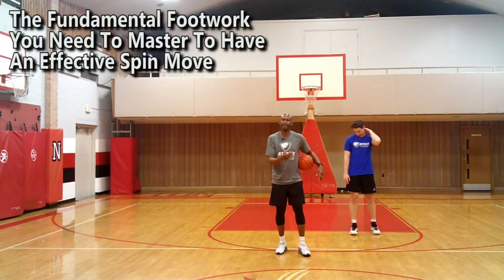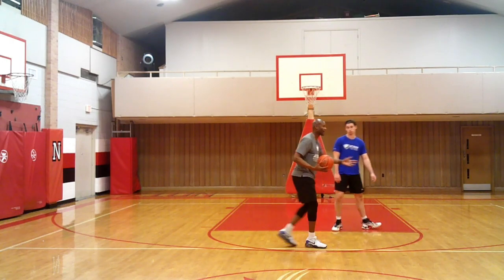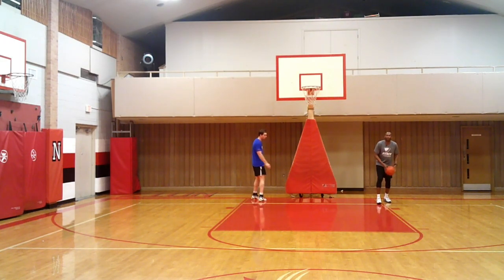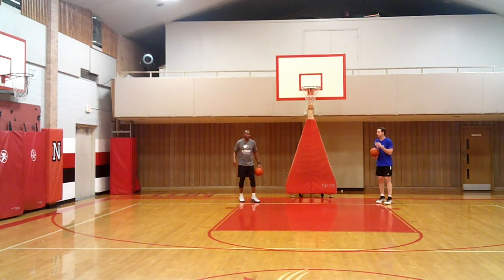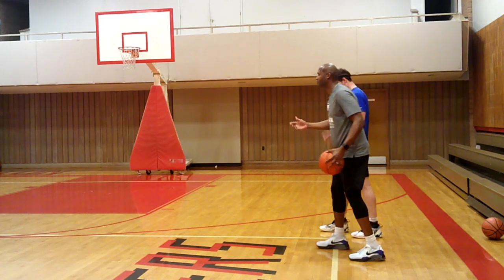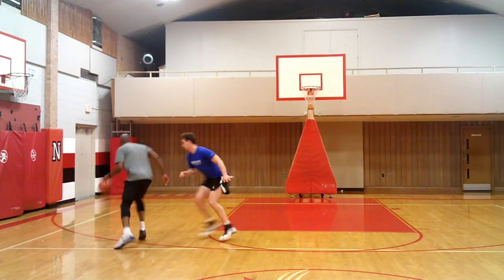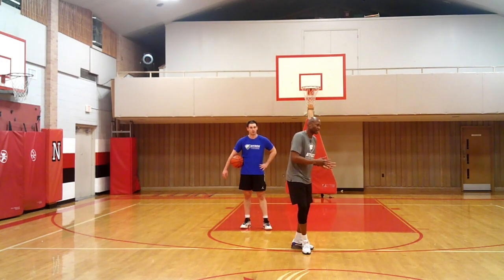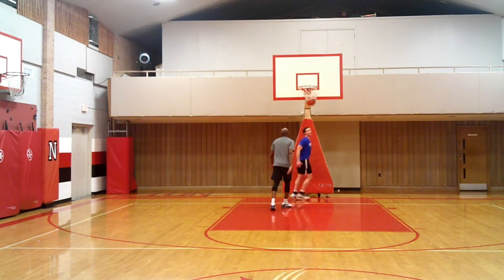How To Use A Spin Move In Basketball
Getting around your defender will be so much easier for you once you master the spin move. Learn the best ways to perform spin moves and the different situations in which it will be useful to you. Master Player Development Coach, Charlie Miller is internationally known as a 5-star coach and has helped thousands of players around the world by using these same techniques. Don't miss this video!

00:00 Intro
00:10 What Is A Spin Move?
02:11 The Fundamental Footwork You Need To Master To Have An Effective Spin Move
05:04 2 Fun Spin Drills Guaranteed To Get You The Advantage Over Your Defender
07:50 BONUS Gift